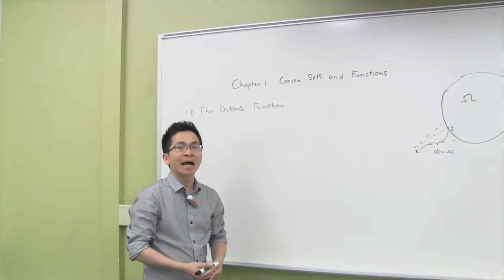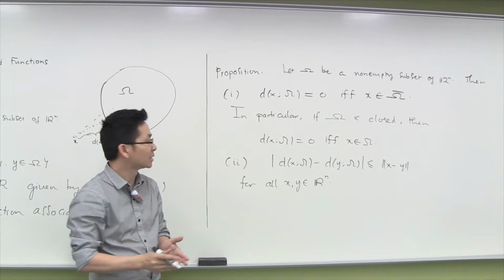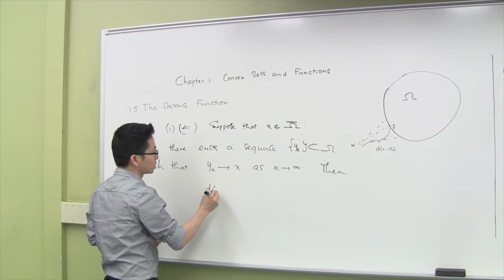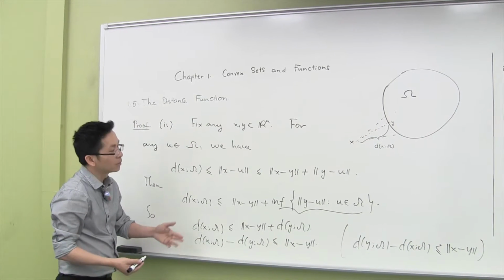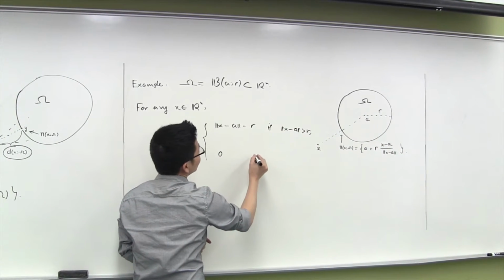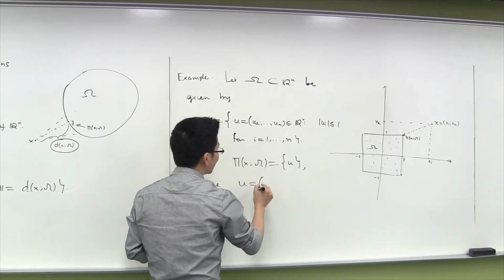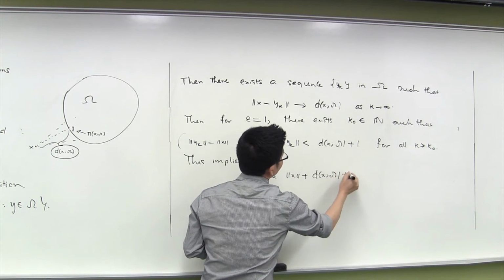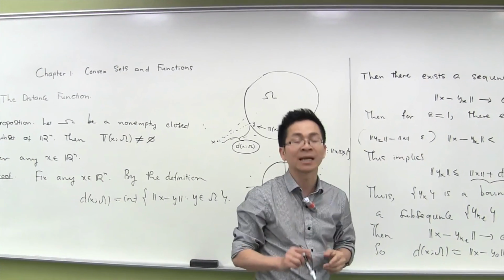Distance Functions - Pt 1